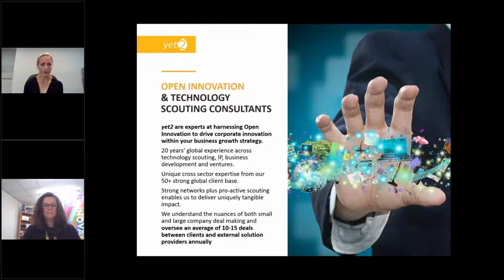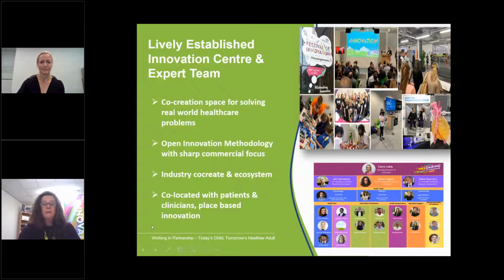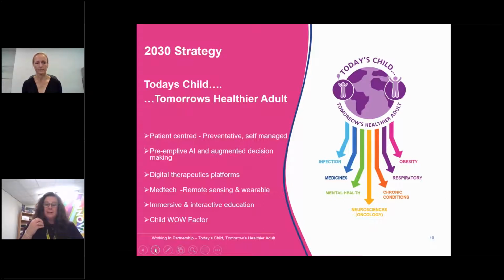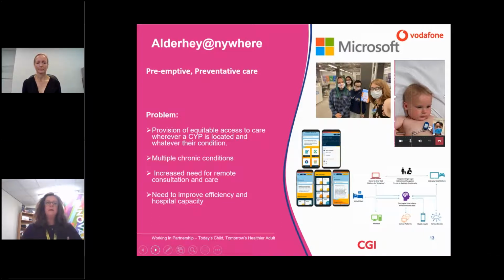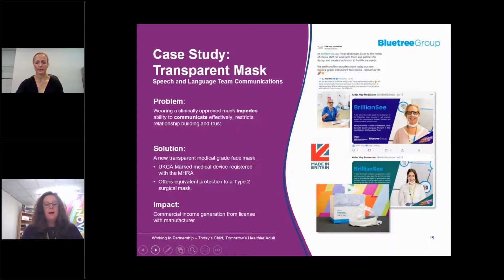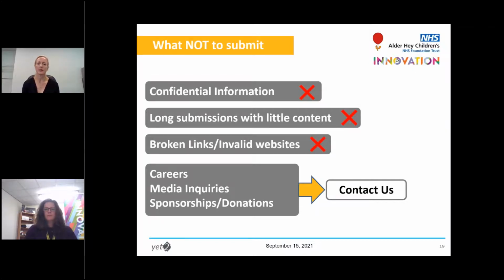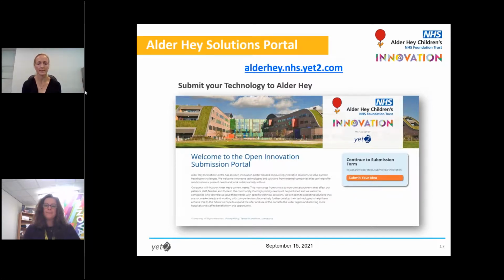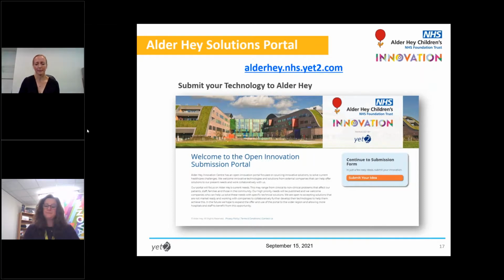Webinar: Co-Creating Innovations with NHS Alder Hey Children's Hospital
Hear from Emma Hughes, Deputy Managing Director of Innovation at NHS-Alder Hey Children's Hospital, on current innovation need areas and how they partner with external companies to drive patient care forward.